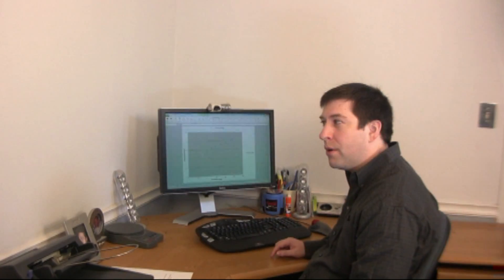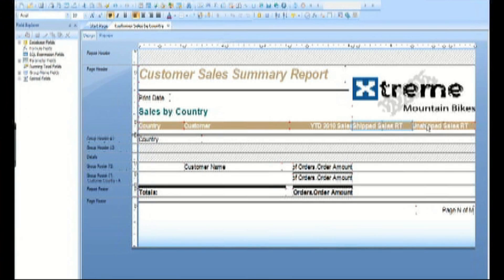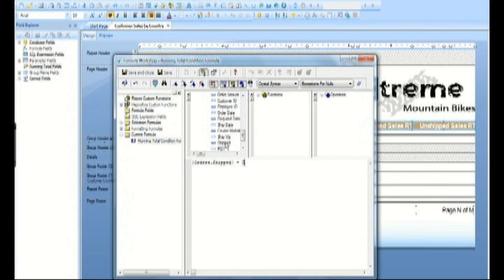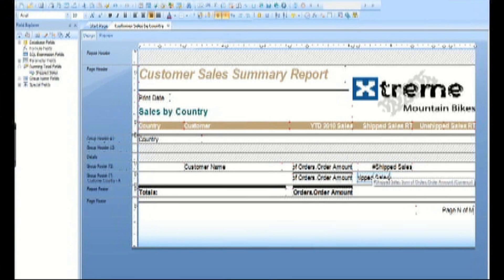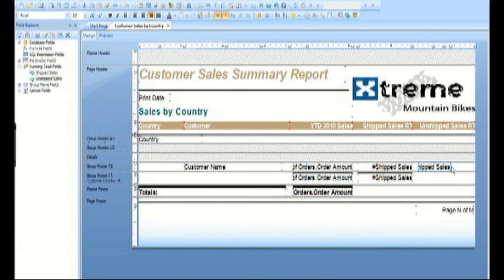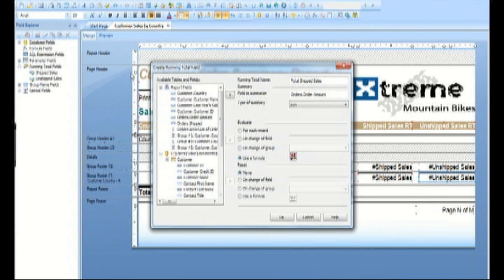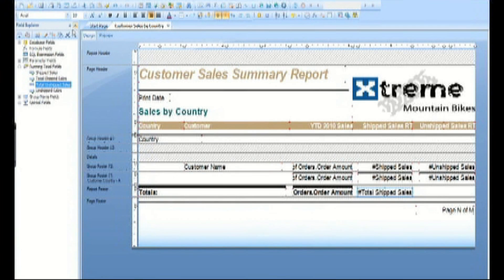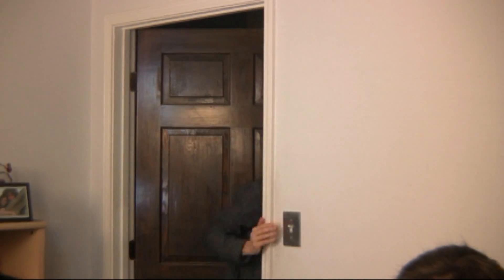Reportapalooza: Lessons From A Reporting Maestro - Running Totals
SAP Reportapalooza Lessons From A Reporting Maestro - Advanced Feature: Subreports. This video by SAP Reporting Maestro David Deitch, provides a real world tutorial on how to implement Running Totals into a Crystal Report. Instruction includes summary functions, evaluation expression formulas, and calculation resets.